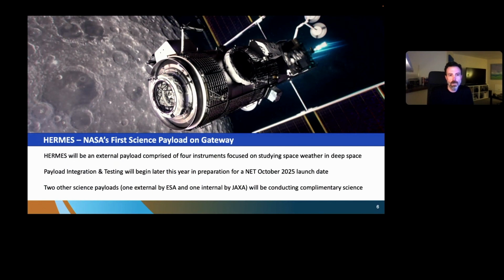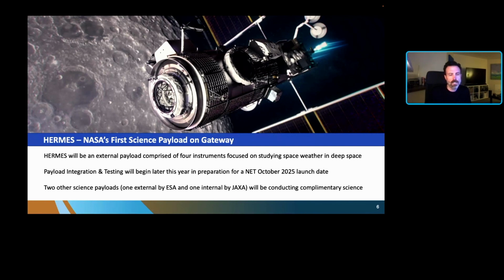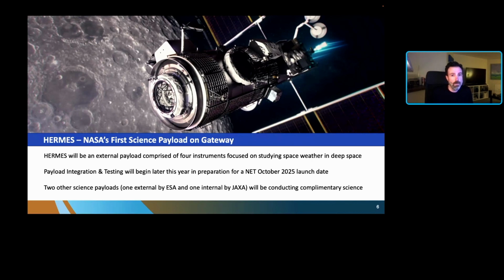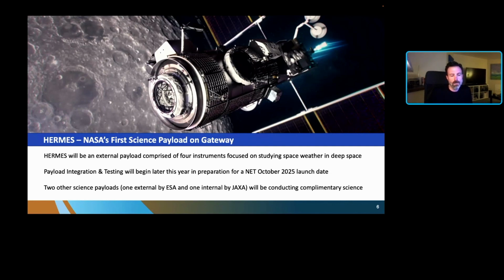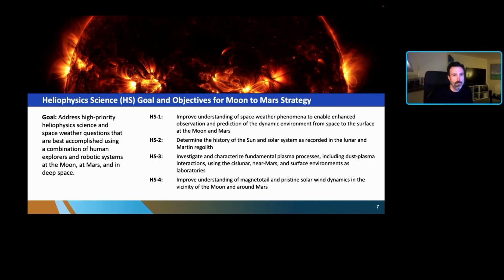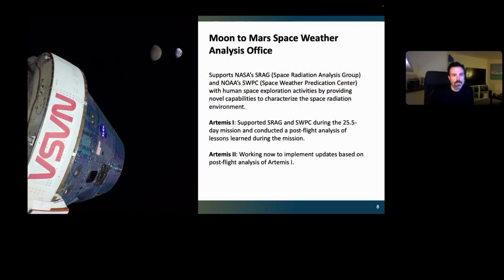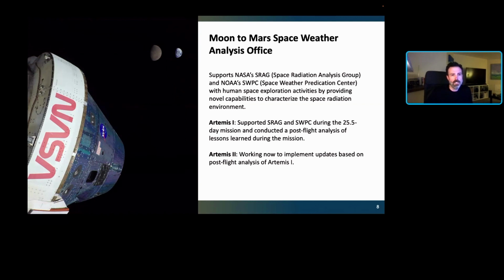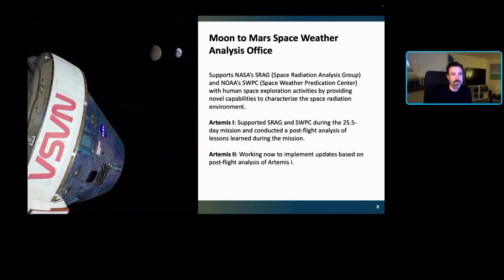Lunar Surface Science Workshop: Integrating Science into Artemis: Jamie Favors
Updates from NASA HQ and Artemis
Heliophysics Update
Jamie Favors